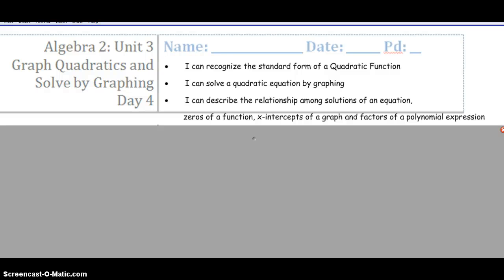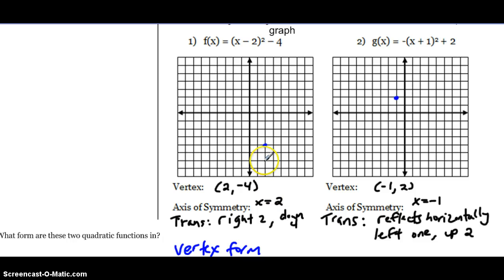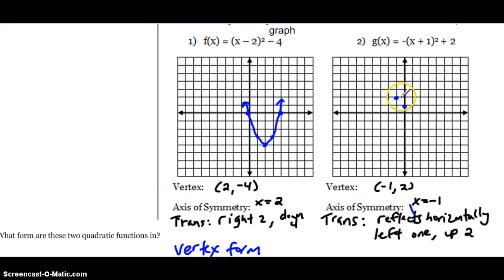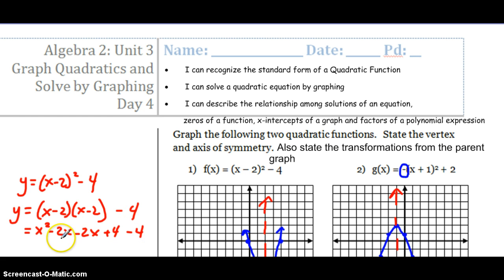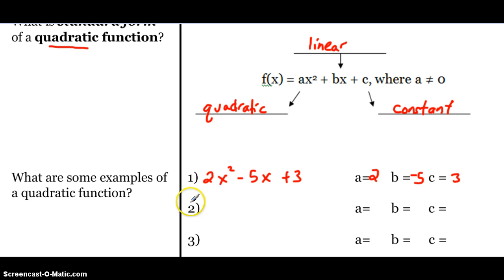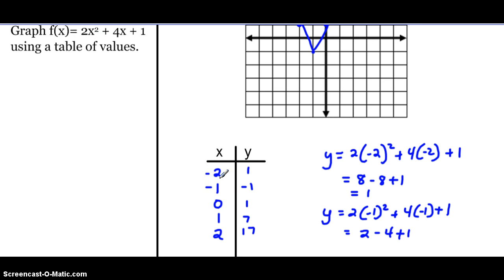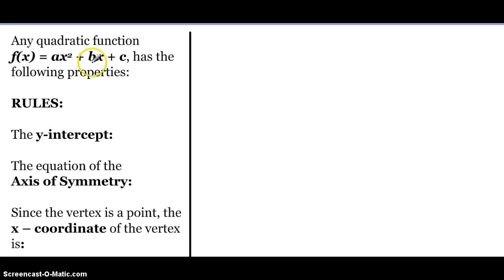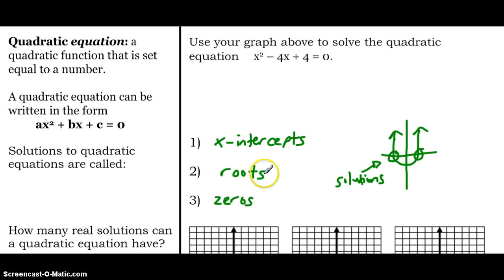M Alg 2 Graphing Quadratic Equations in Standard Form